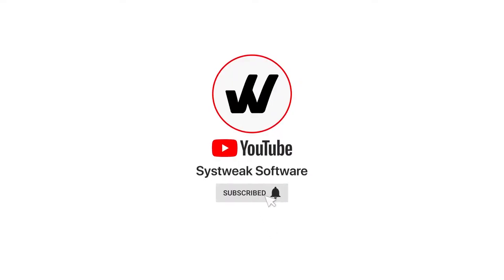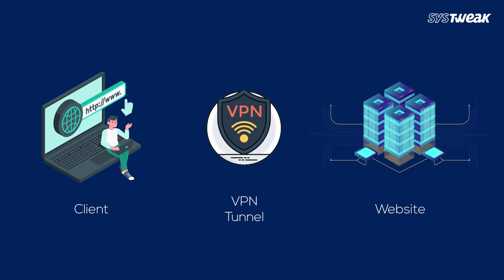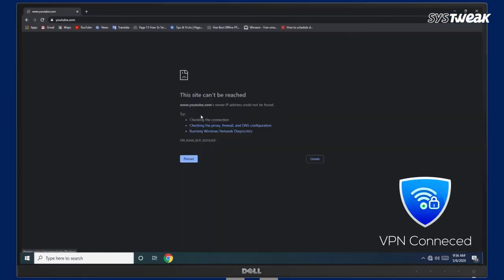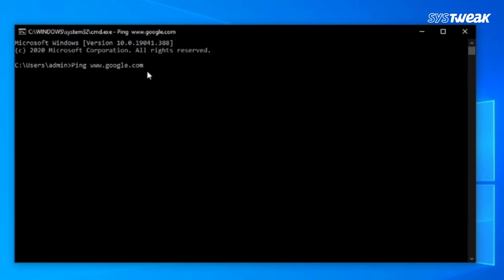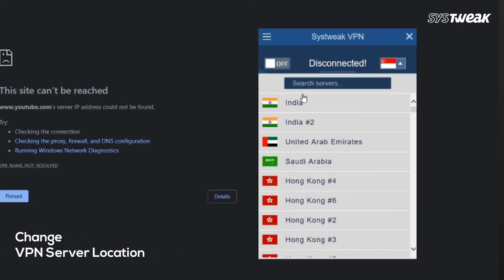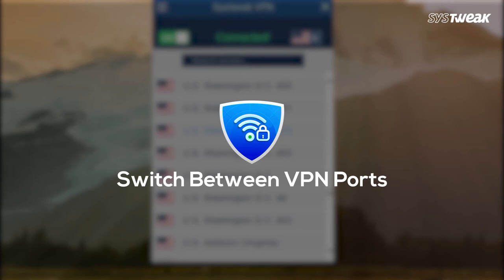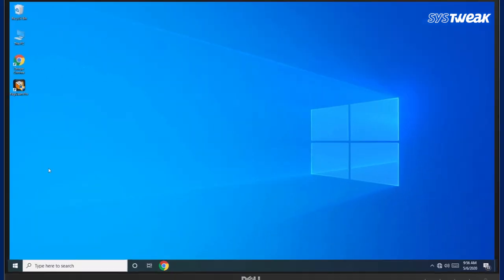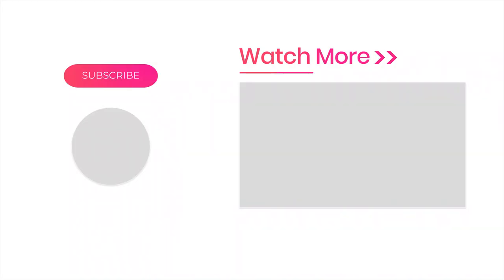How to Fix Internet not working with VPN on windows 10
Fixing "No internet connection" Error can be very frustrating.

No internet connection can be very frustrating. If you are facing trouble connecting your computer to the internet, watch the video for a solution. When you are not able to fix the Windows PC internet connectivity issue on your own, you can follow these tips. In the video we tell you the best ways to connect to the internet when facing the slow connection or poor network latency. It will show you how you can use VPN in connecting with the internet over different servers on your computer.